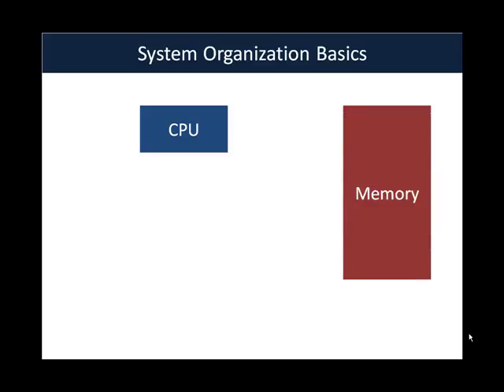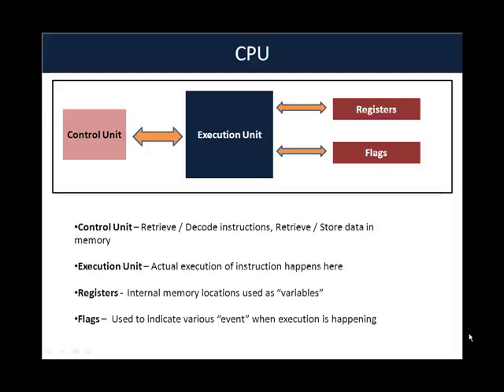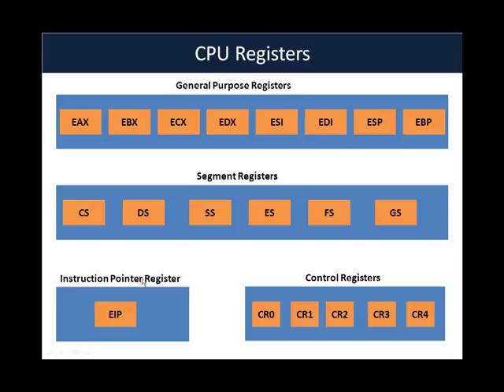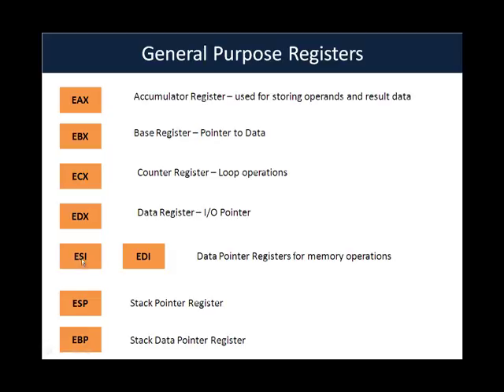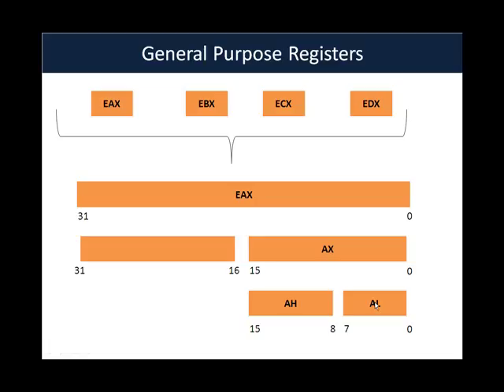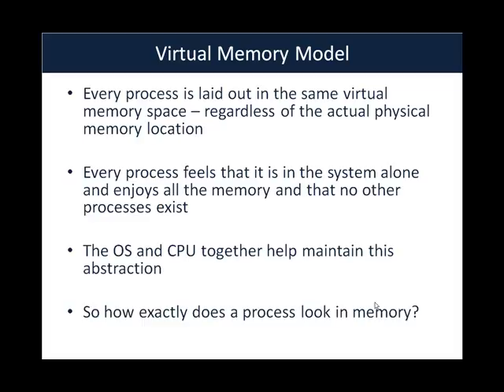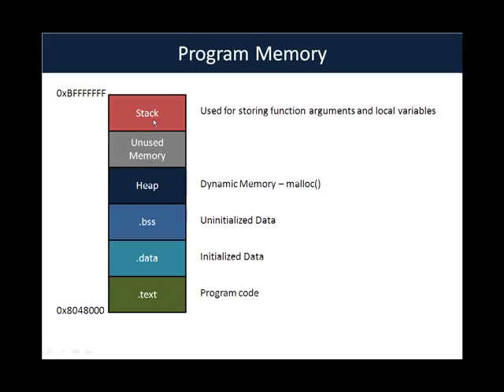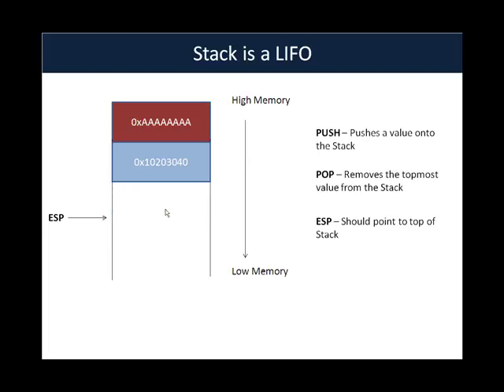Assembly Primer for Hackers Part 1 System Organization Tutorial